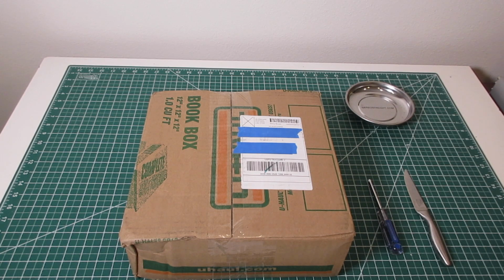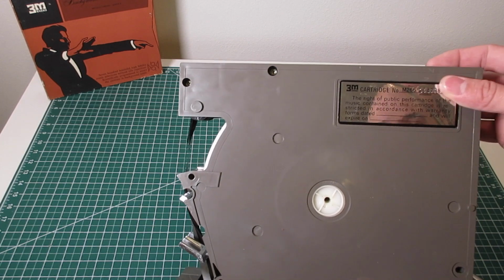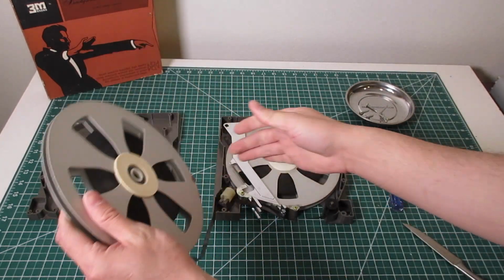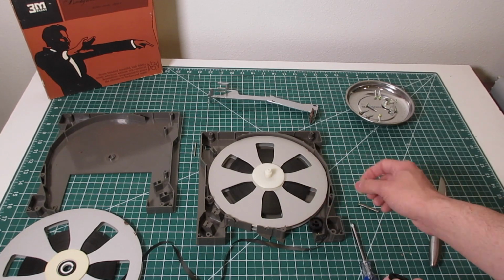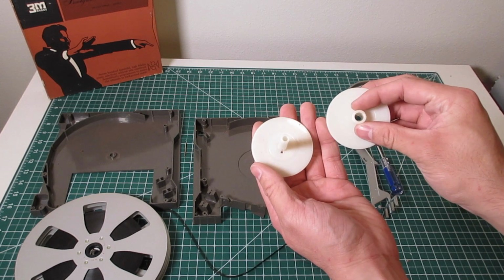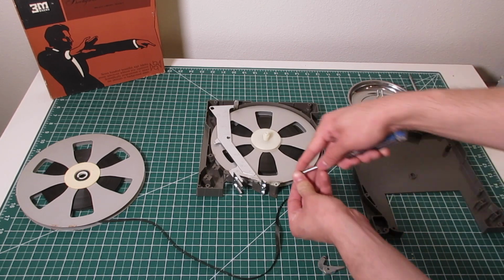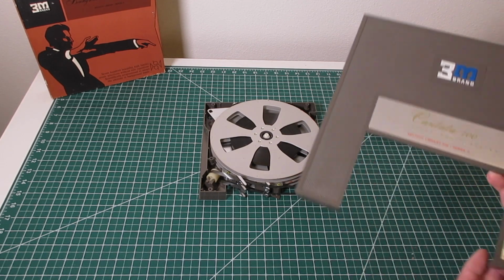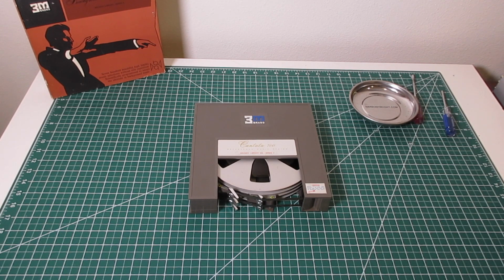3m Cantata 700 Tape Cartridge Unboxing and Maintenance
3m Cantata 700 Tape Cartridge Unboxing and Maintenance.